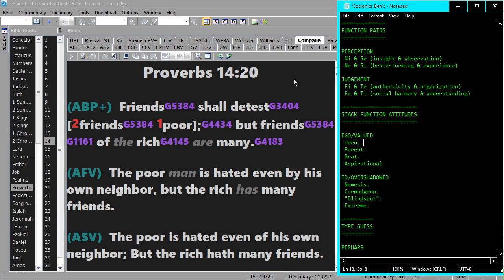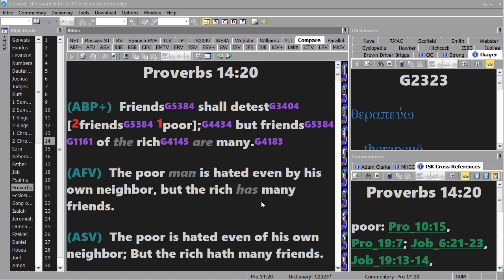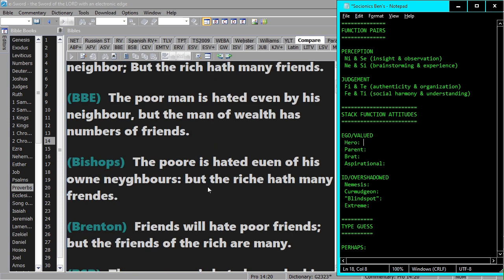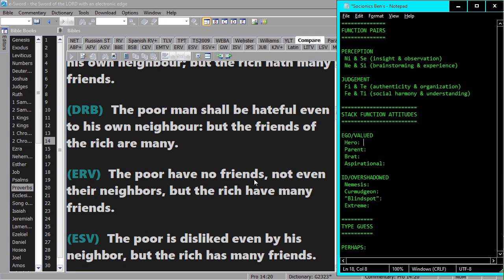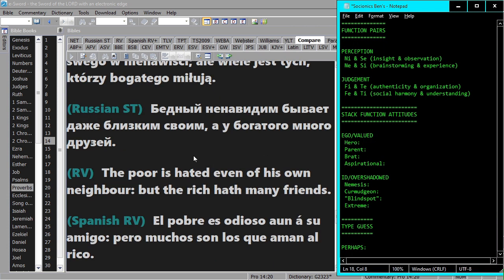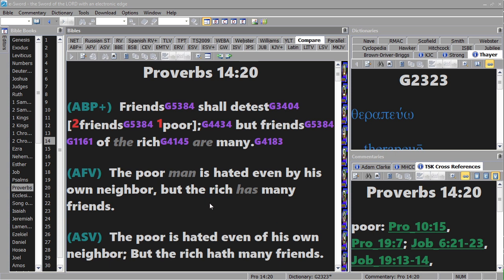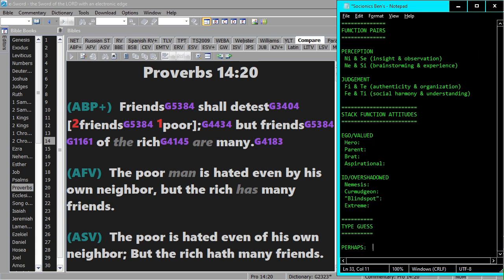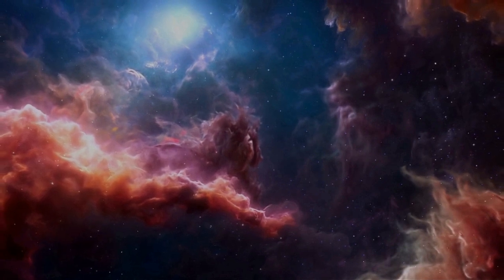Proverbs 14:20 & Cognitive Functions.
Maybe INTJ.